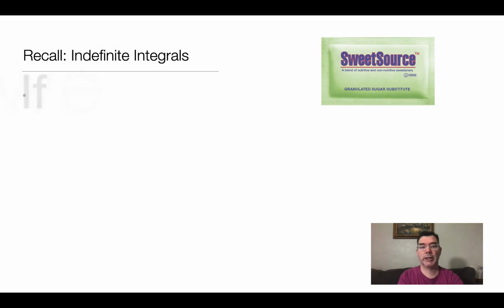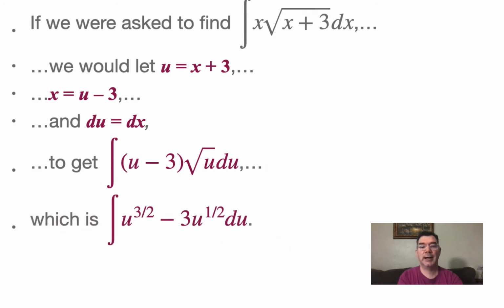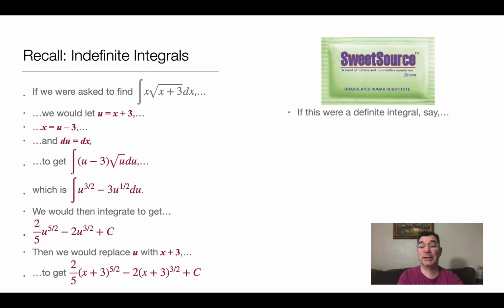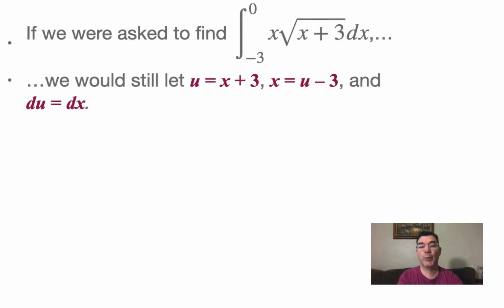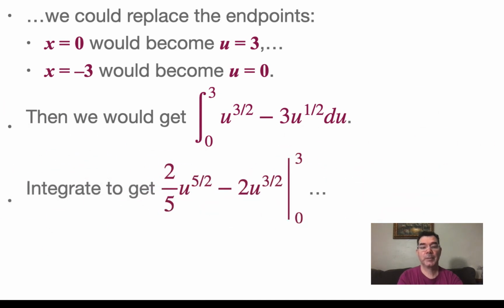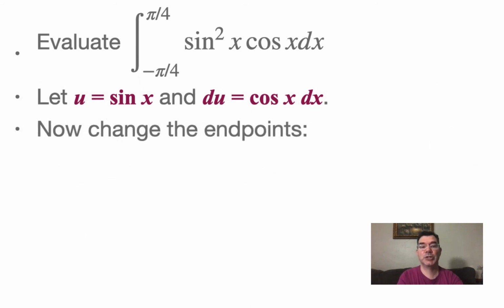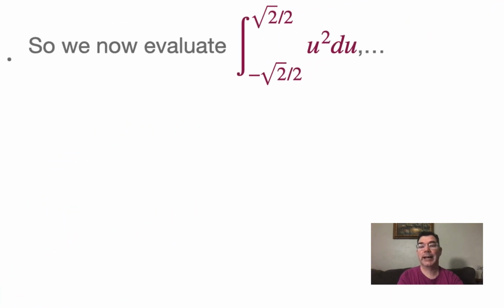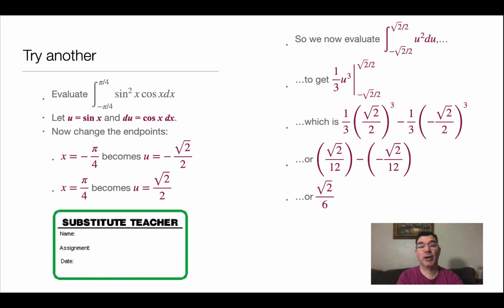Definite Integrals that Involve Substitution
How to evaluate definite integrals where substitution is required for integration